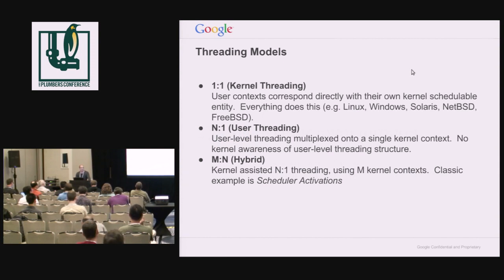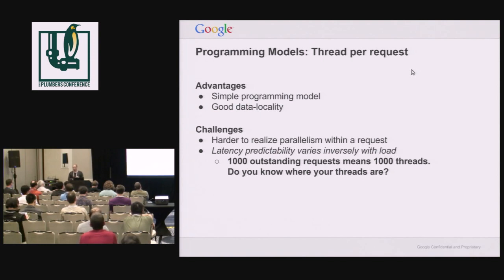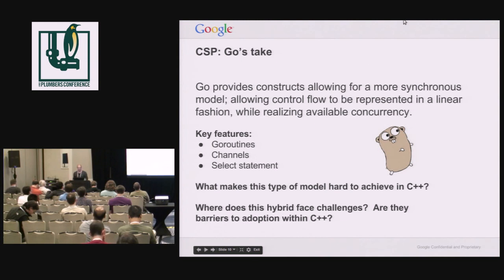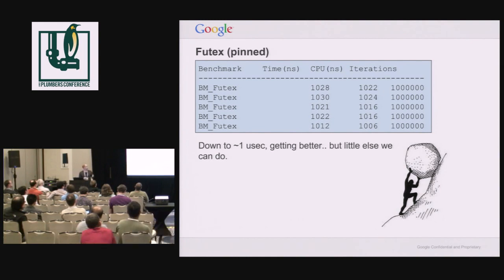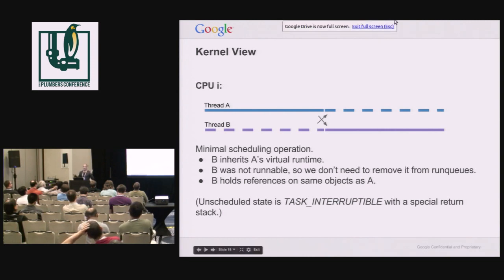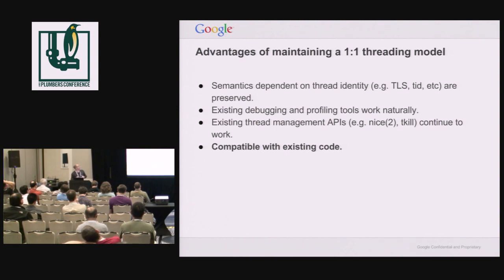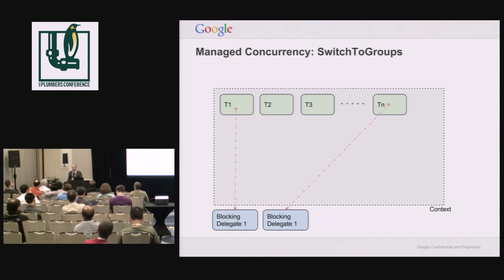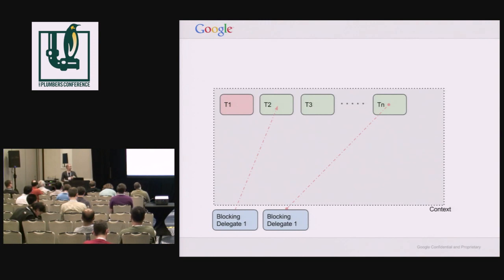User-level threads....... with threads. - Paul Turner - Google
"Multi-threaded programming is hard.  Synchronous interfaces can help, but typically require lighter-weight representation of concurrency than a thread to implement efficiently.  Frustratingly, this leads to a proliferation of both asynchronous and synchronous interfaces, depending on the language used.
Over the past year we've been looking at how a uniform, performant, synchronous programming model can be implemented across all of Google's core languages (C++, Java, Go, Python), while maintaining compatibility with existing code.
In this talk I will discuss new kernel interfaces which allow the use of regular threads in a co-operative fashion, with under 200ns context-switch times, and how new user-level primitives built on top of this support."